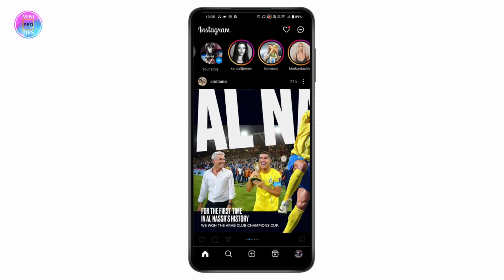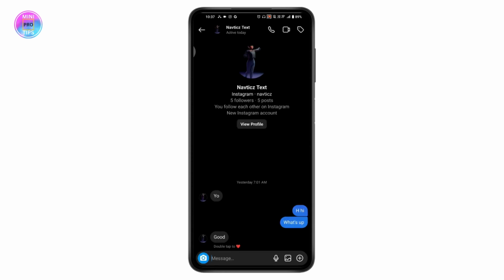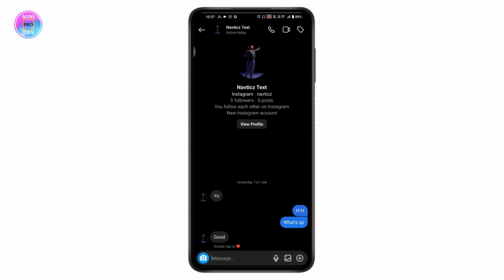How To Reopen Instagram Photos Already Viewed 2024 | Last Update Step By Step Tutorial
How To Reopen Instagram Photos Already Viewed

Want to reopen Instagram photos you've already viewed? MiniProTips has the solution! In this tutorial, we'll guide you through the steps to access previously viewed photos on Instagram, ensuring you never miss out on important content.

We'll cover various methods to find and revisit photos, including checking your activity, using saved posts, and exploring other features. Watch now and learn how to reopen Instagram photos already viewed with MiniProTips!